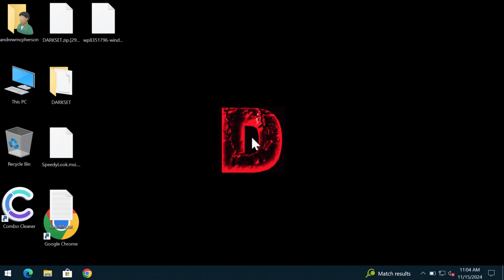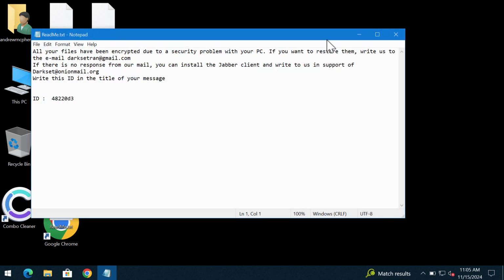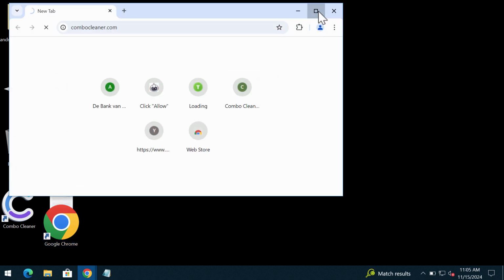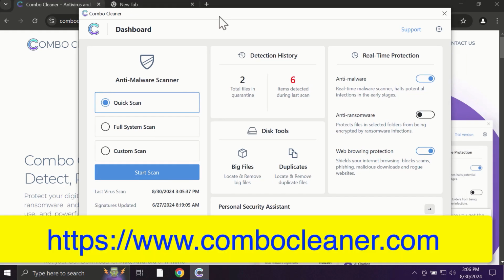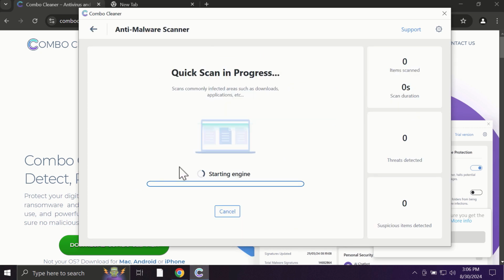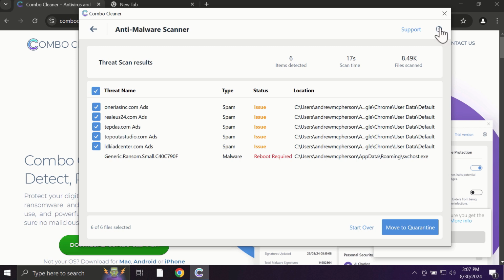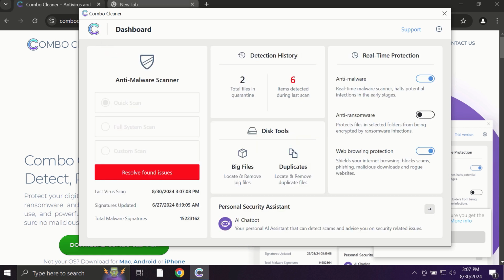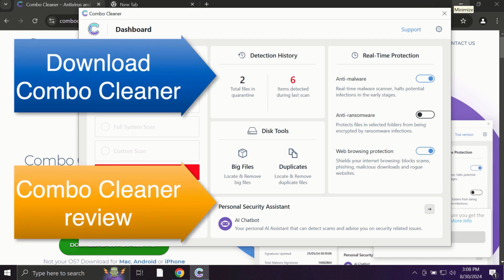DARKSET ransomware removal video [.DARKSET file virus].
DARKSET is yet another ransomware circulating on the web these days. This ransomware is also known as the .DARKSET file virus. It encrypts files and appends the .DARKSET extension to the filenames. Hence, it's not possible to use the files. Then the ransomware tells the victims that they ought to pay a special ransom for file restoration. Yet, paying the ransom is not a good idea. Don't pay it! Don't waste the money. Get rid of this horrible .DARKSET file virus with the help of Combo Cleaner Antivirus via the official and thus get your data always protected with its help in the future.

More information about this threat can be found in this detailed guide

And below please kindly find the quotation from the ransom note:
QUOTE
All your files have been encrypted due to a security problem with your PC.
If there is no response from our mail, you can install the Jabber client and write to us in support of
ID :
UNQUOTE